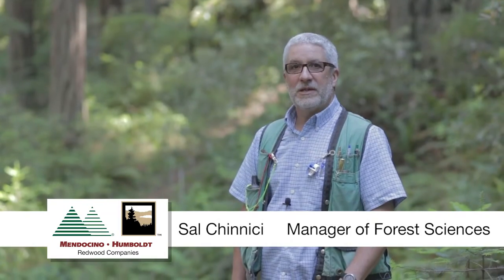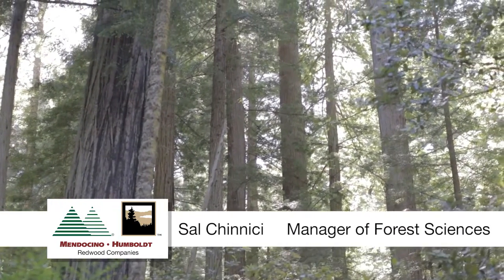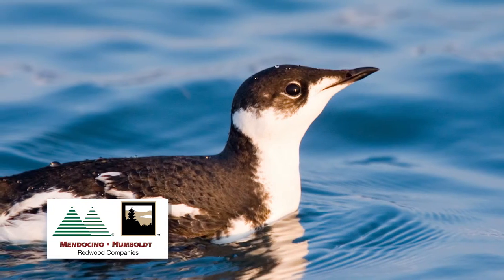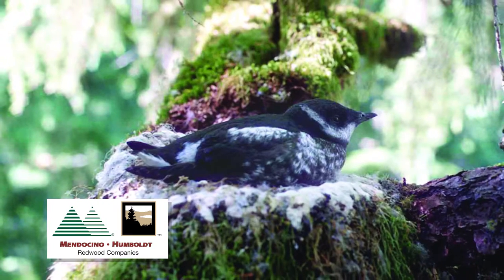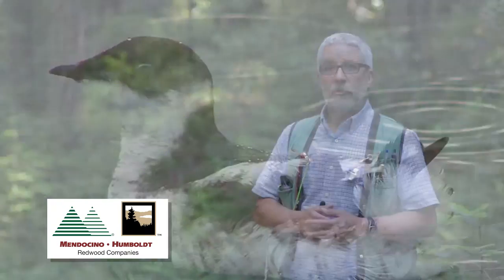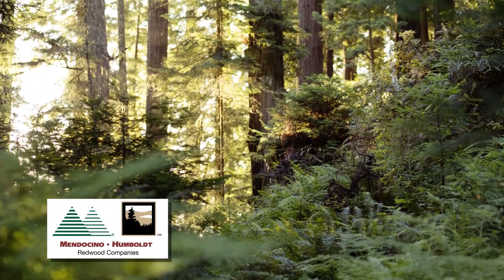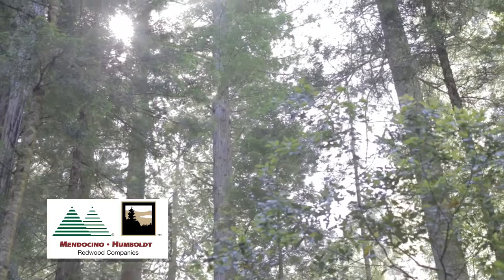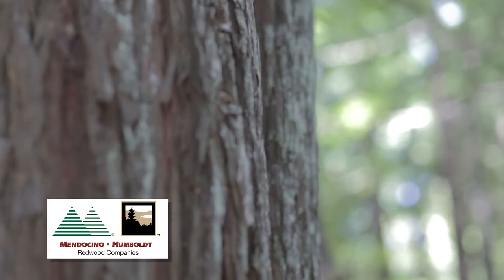Marbled Murrelet Conservation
Manager of Forest Sciences, Sal Chinnici explains our Marbled Murrelet conservation plan. to learn more.